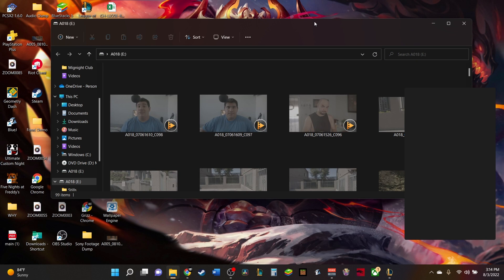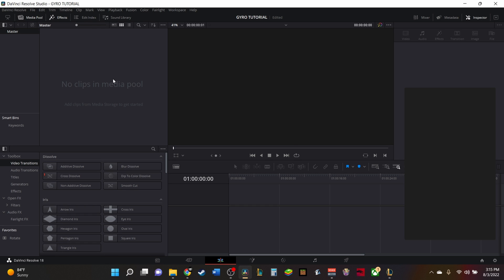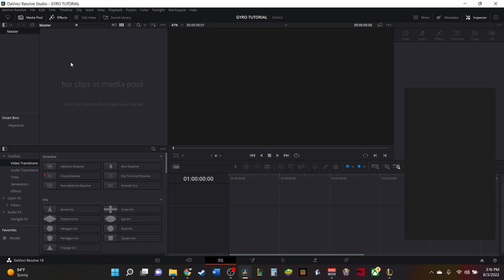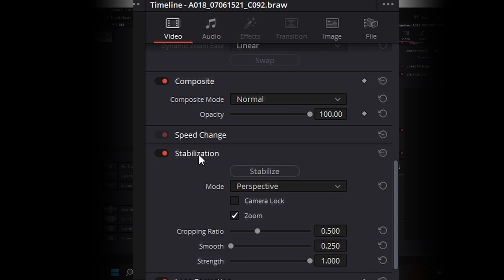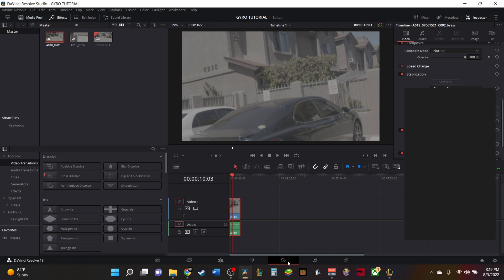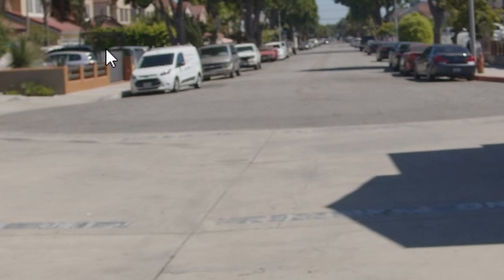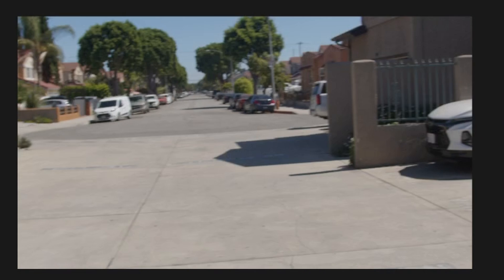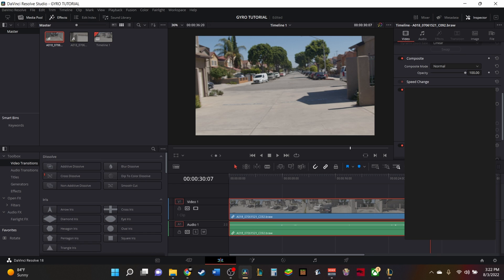How To Use Gyro Data To Stabilize Footage In Davinchi Resolve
Here's a quick response video for some of yall who are wondering how to use the Gyro data in your Blackmagic cameras.